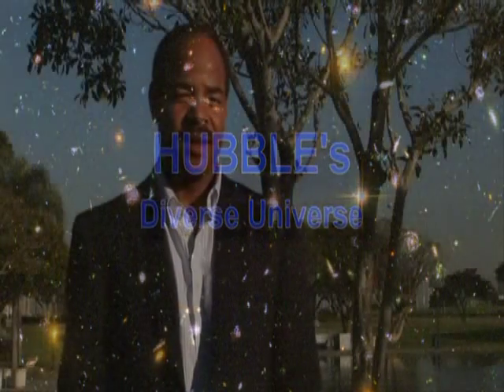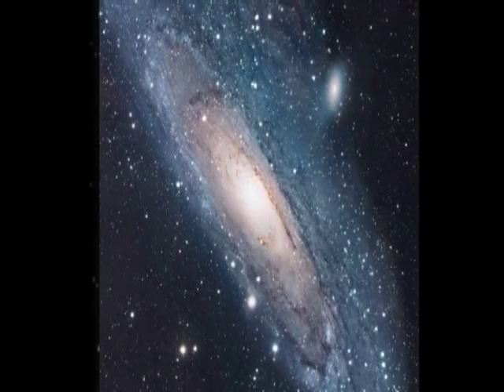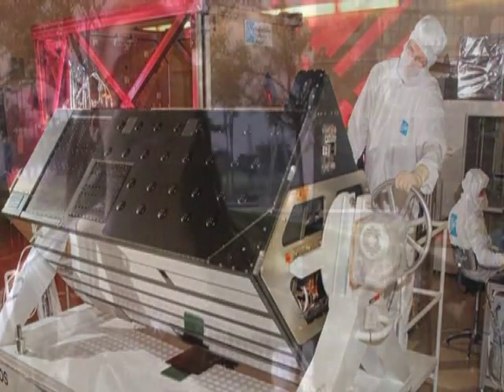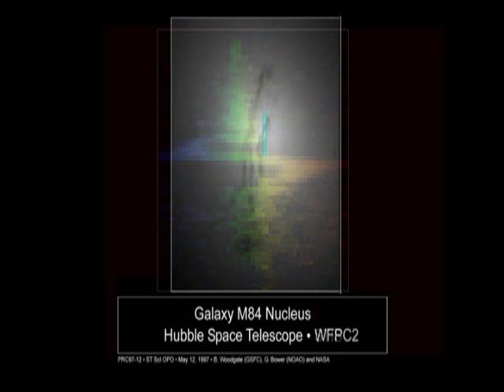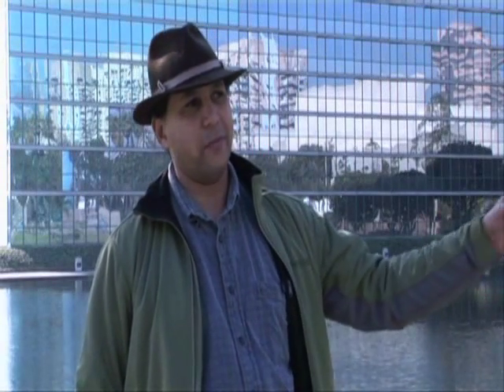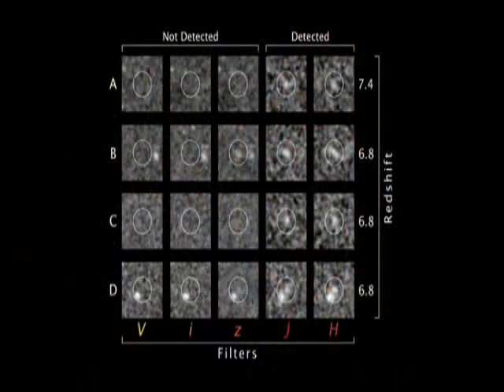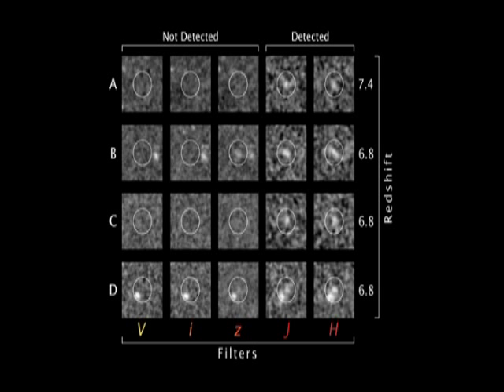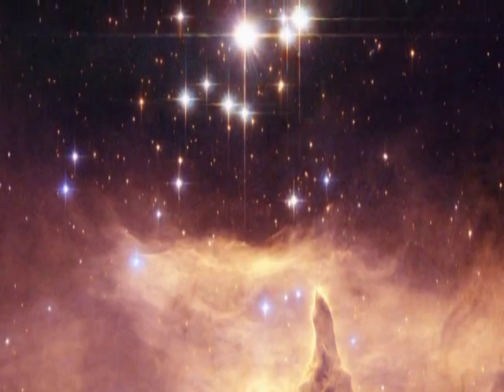Hubble's Diverse Universe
Trailer for Hubble's Diverse Universe, a documentary focused on the impact of the Hubble Space Telescope and NASA on the careers of individual astronomers. The trailer features Eric Wilcots, Dara Norman, Jarita Holbrook, and Kevin McLin.